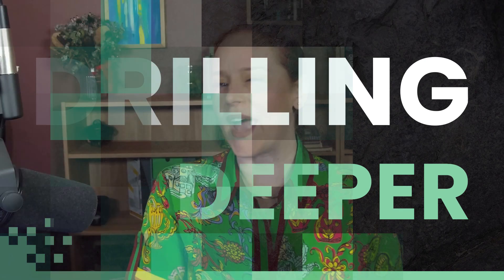Waterproofing breakthrough: First Graphene’s new cement additive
Join us as we speak with Neil Armstrong, Commercial Manager at First Graphene (ASX:FGR), about the company’s breakthrough in graphene-enhanced waterproofing additives for cement and concrete. Partnering with Glade Chemicals in South Africa, the team has achieved major improvements in durability, permeability, and sustainability.

🔑 Key topics discussed:
🧱 Collaboration with Glade Chemicals to create a graphene-enhanced waterproofing additive for concrete.
💧 Testing results showing up to 48% improvement in water permeability over 400 days.
🌍 How longer-lasting materials can cut carbon footprints by extending infrastructure life cycles.
🚀 Why PureGraph technology is redefining the durability and sustainability of modern construction.

About the guest and company:
Neil Armstrong is the Commercial Manager at First Graphene, a leading producer of high-performance graphene materials under the PureGraph brand. The company focuses on integrating graphene into industrial sectors such as cement, construction, and polymers, driving innovation in material performance and sustainability.

Mining.com.au is the authority in mining, financial news and commodities.

For breaking news, views, charts, and data on precious metals, mining, and financial markets - visit us

For more information on advertising, sponsorship and marketing promotions – please visit our online media kit